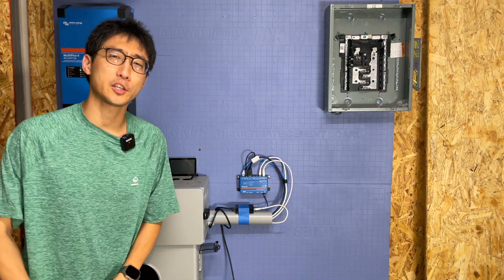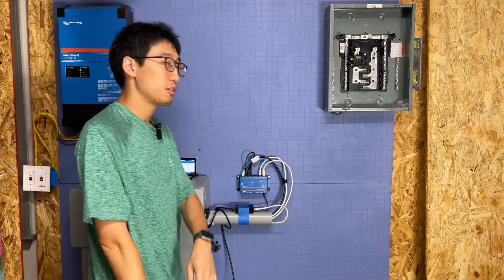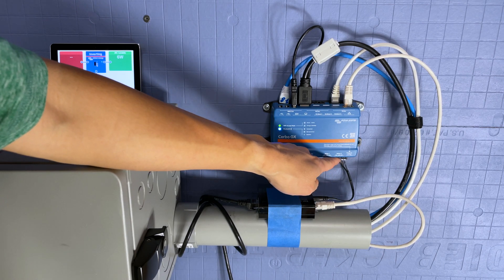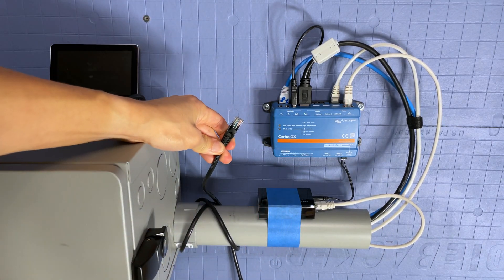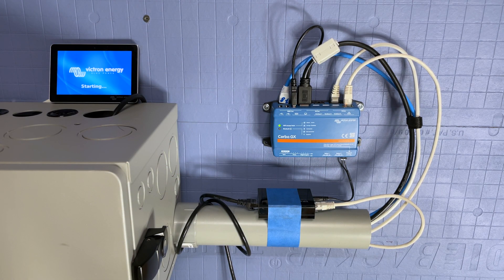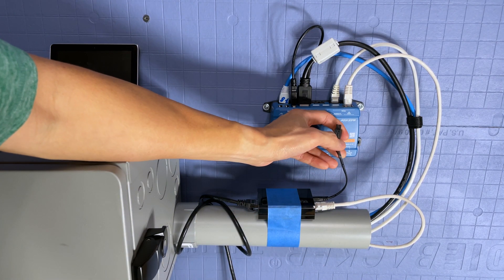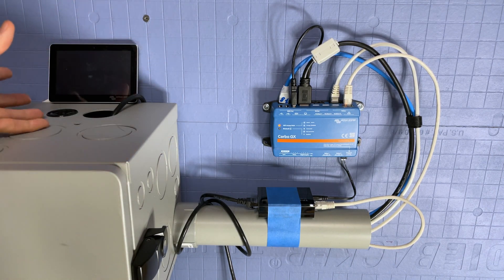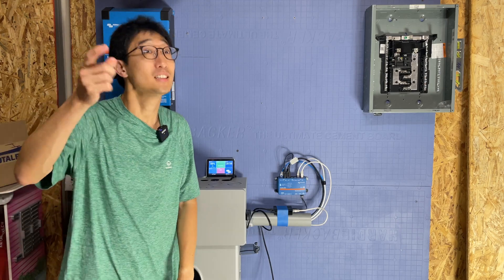How to power the Victron Cerbo GX over POE | Power Over Ethernet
TP-LINK POE SPLITTER

In this episode, we take a look at how to power the Victron energy cerbo GX using power over ethernet (POE). This method utilizes a POE connection to provide power to the cerbo GX and also ethernet connectivity to the cerbo. This method allows the power and connectivity to come from one cable. You can also use this method to only power the cerbo GX and still use Wi-Fi. There allows for a lot of versatility in terms of installations, and hopefully this will help somebody out.

CERBO GX
Victron Energy Cerbo GX is a all-new communication-centre allows you to always have perfect control over your system from wherever you are and maximizes its performance
Perfect Monitoring & Control: Instantly monitor battery, follow up on alerts, perform diagnostic checks & resolve challenges remotely, Victron Energy Cerbo GX turns any power challenge into an effortless experience
Simply connect through our Victron Remote Management (VRM) portal, or access directly, using the separate Victron Energy GX Touch, a MFD or our VictronConnect App thanks to its added Bluetooth capability
Expand your view: The new (optional) Victron Energy GX Touch 50 and Victron Energy GX Touch 70 (Sold separately) 5 inch and 7 inch waterproof display allows you to have an instant overview of your system and adjust settings in the blink of an eye
Simple mounting and configuration: Victron Energy Cerbo GX is now optimised to more than meet the standards of installer professionals and Its new Bluetooth feature enables a quick connection and configuration

TP-LINK POE splitter
The PoE Injector TL-POE150S fully complies with IEEE 802.3 af standard and can work with all IEEE 802.3 af PoE compliant PDs (Powered Devices) or PoE Receiver Adapters, such as TP-LINK’s TL-POE10R or other equivalent product to expand your network to where there are no power line or outlet, where you wish to fix device such as AP, IP Camera or IP Phone, etc.
IEEE 802.3 af compliant
Auto-determine the necessary power requirements
Gigabit speed support
Plug-and-Play, requires no configuration